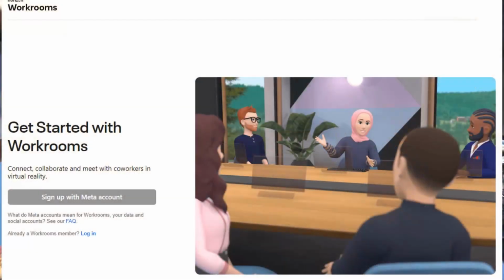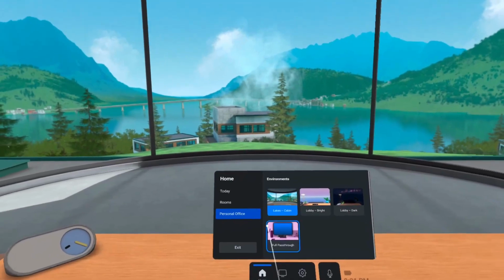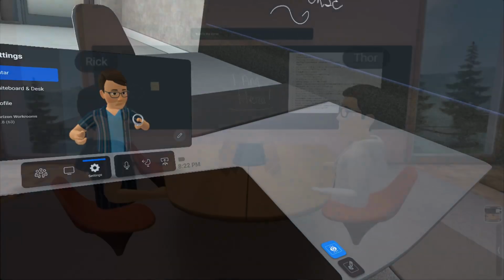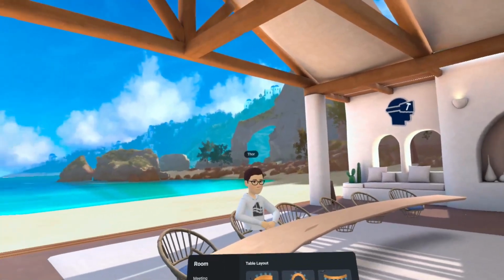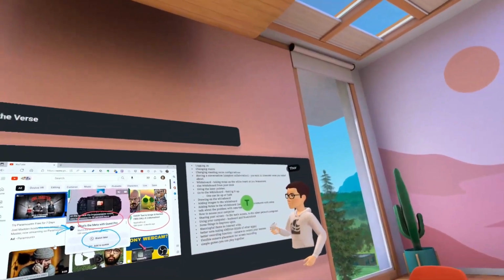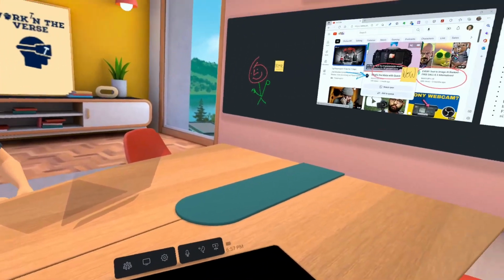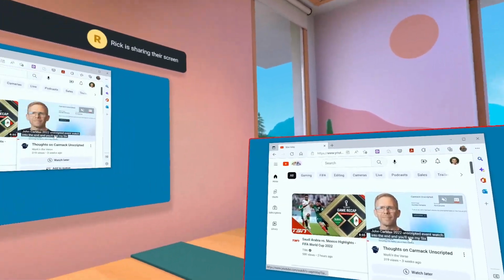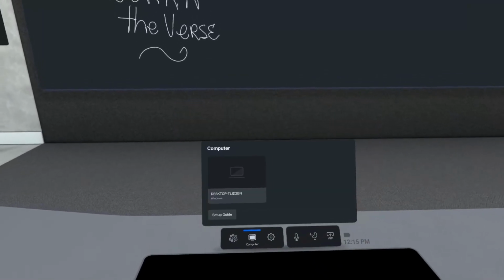Meta Horizon Workrooms Tour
In this video, we give you a quick tour of Meta's Horizon Workrooms - a place where you can collaborate with friends and colleagues.

Thor's software projects for E-learning developers using Articulate Storyline 360, StoryLine 3, and RISE 360

Rick's Web Camera - Logitech C920

Canada (this is a bundled package)